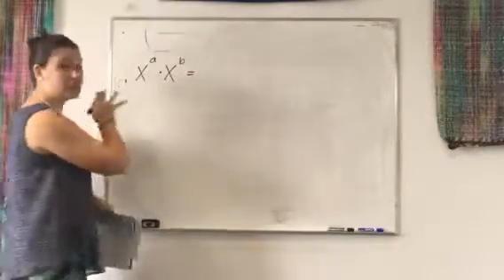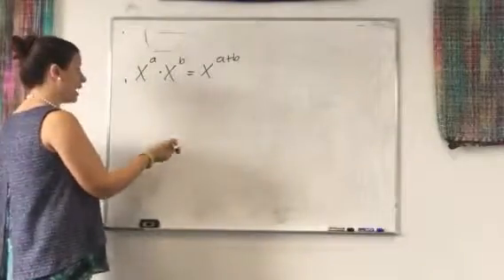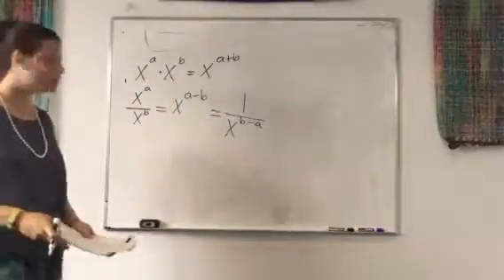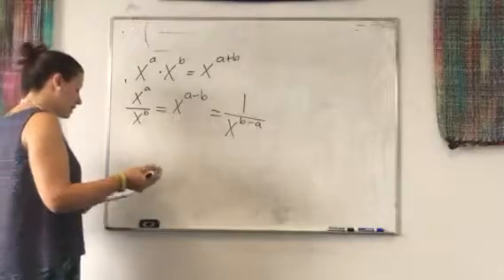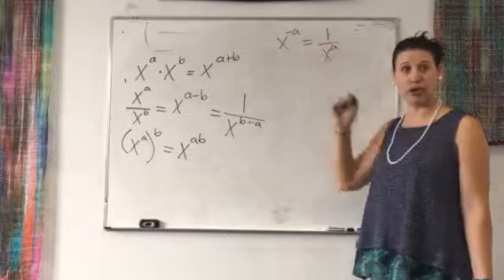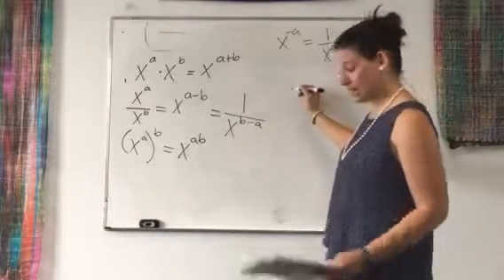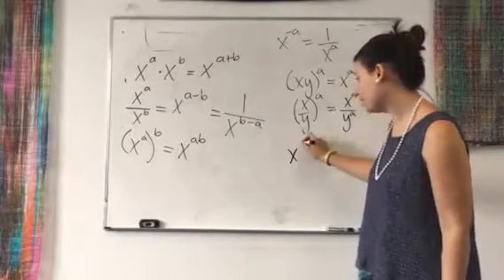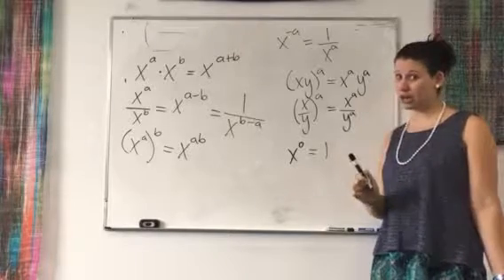Exponent Properties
Basic exponent properties explained